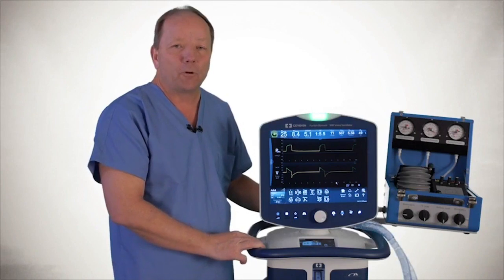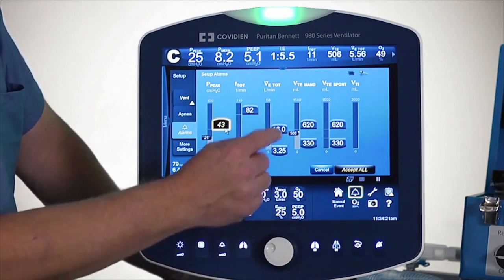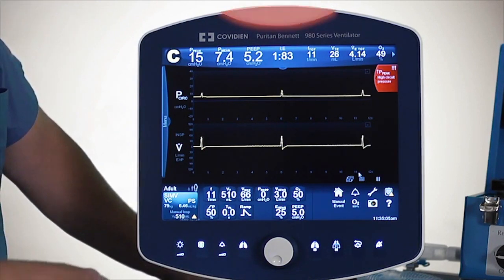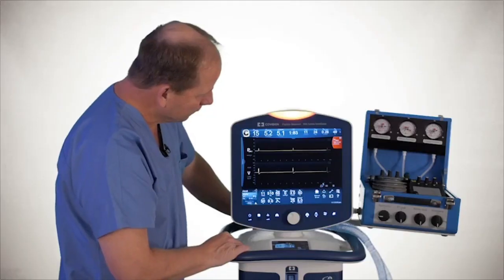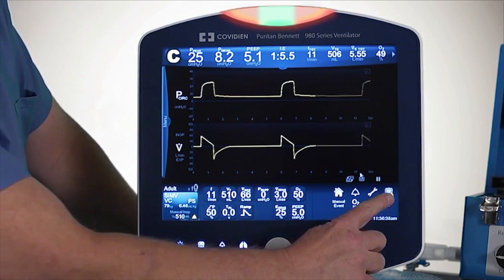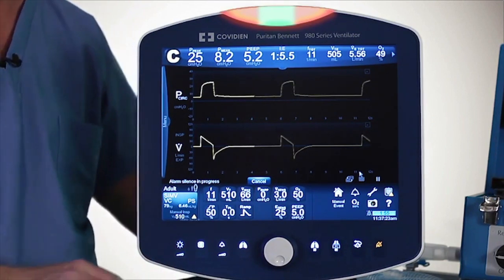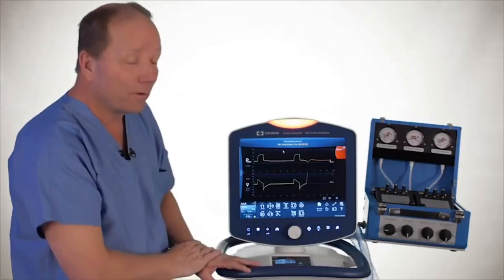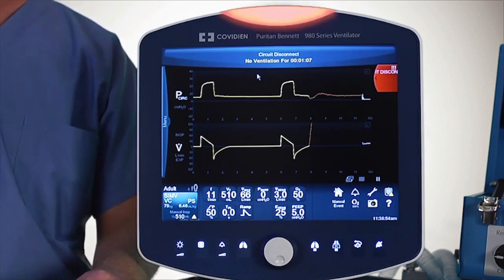Puritan Bennett™ 980 Ventilator Basic Lesson: Alarms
Advance your understanding of the Puritan Bennett™ 980 ventilator alarms. Learn how to navigate to the alarm page and use the touch screen technology and knob to set alarms. Alarm adjustments are available for high-pressure limit, high frequency rate, minute ventilation, mandatory tidal volume, spontaneous effort tidal volume, and high inspire tidal volume. Learn the three different alarm tones, how to reset, silence, and view the log of alarm alerts. Navigate to the alarm banner details, alarm action recommendations, and alarm hot link. Learn more about alarm elevation for critical situations in which a patient becomes disconnected from the ventilator. Watch the video to augment alarms for individual patients.

For more resources for the Puritan Bennett 980™ ventilator, visit our customer resource

(18-VE-0060)